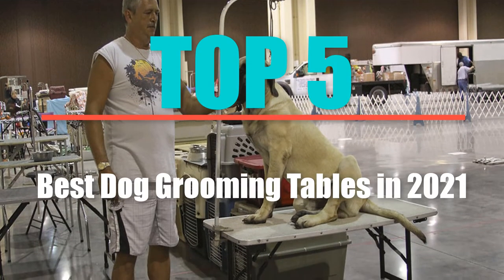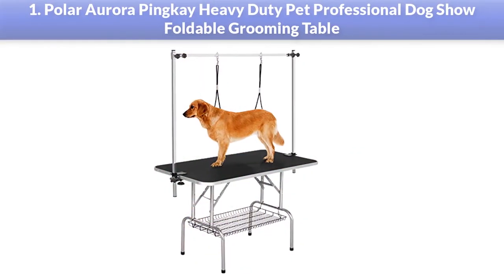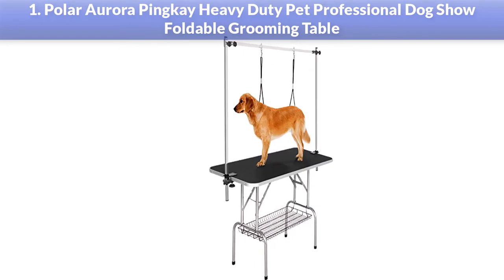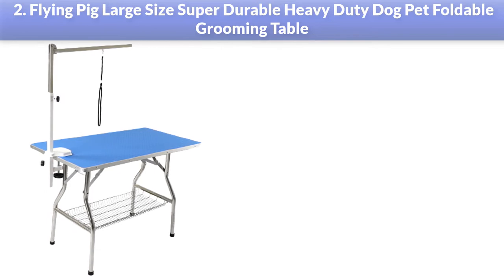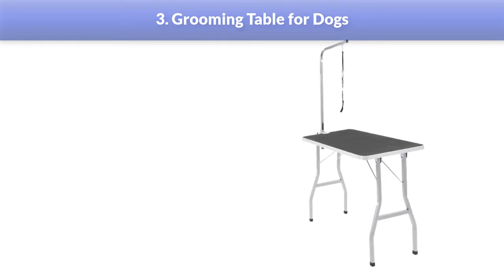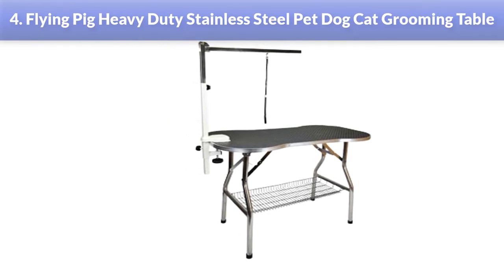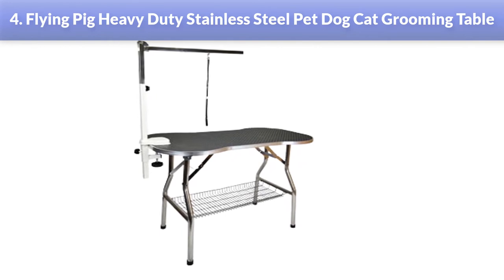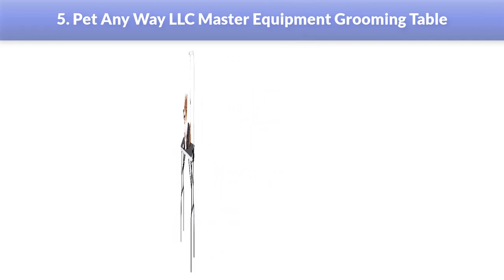Top 5 Best Dog Grooming Tables in 2021| Best Dog Grooming Table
Do you know what is the best dog grooming table in 2021? This table makes your work easier and safer for your pets. You can brushing, beating and clipping easily, your dog at home for healthy and strong hair.

# best dog grooming table
# best dog grooming table for at home use
# best small dog grooming table for at home use
# best size grooming table for a belgian shepherd dog
# best dog grooming table for large dogs
# best grooming table large dog
# best size dog grooming table